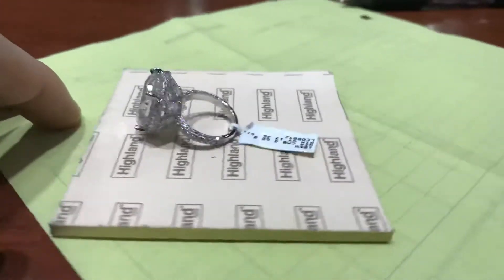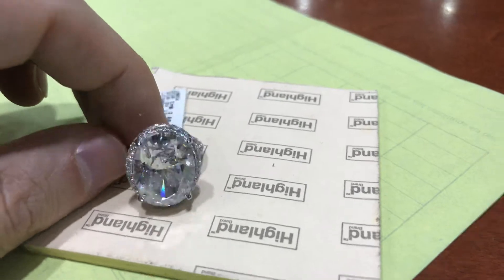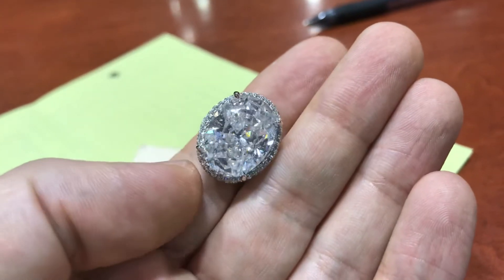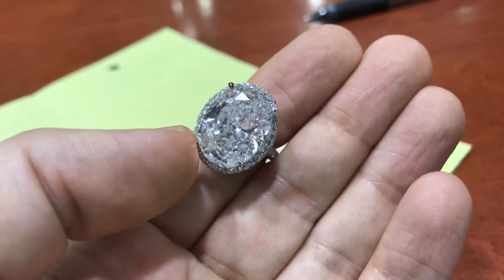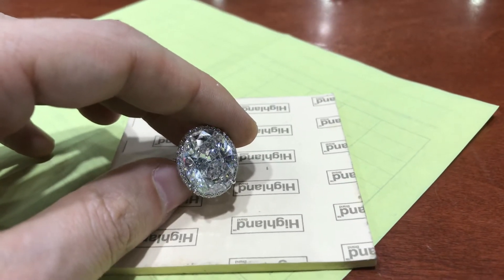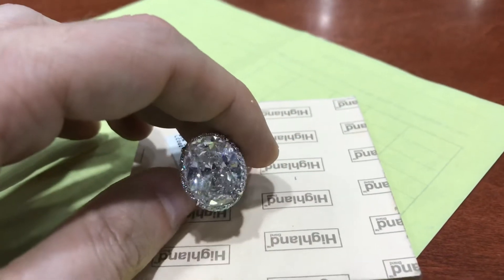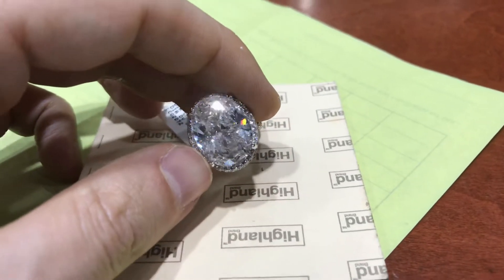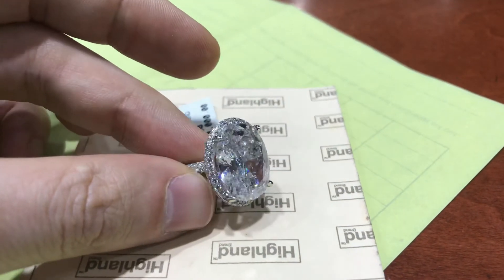360 view of huge oval shaped diamond engagement ring over 13 carats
Mike Nekta talks about huge 13.35 carat oval shape color this time and mounted in a beautiful diamond halo ring.